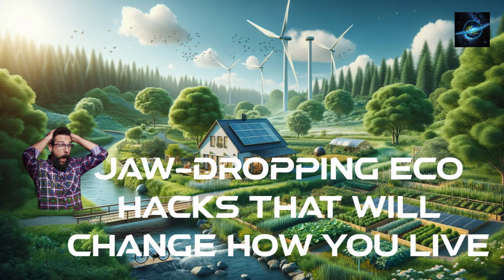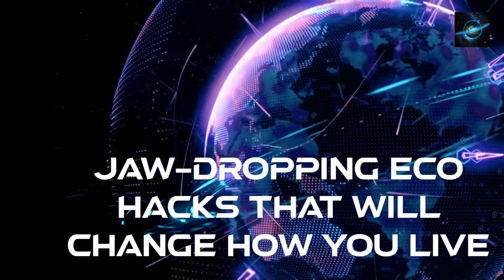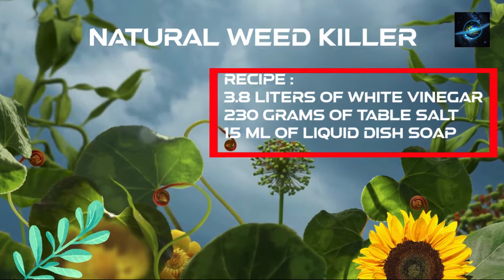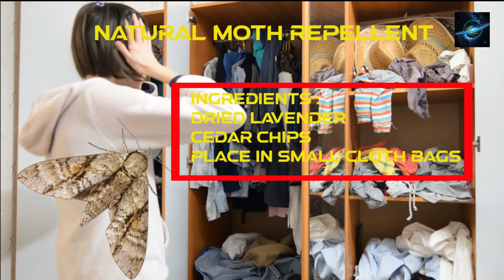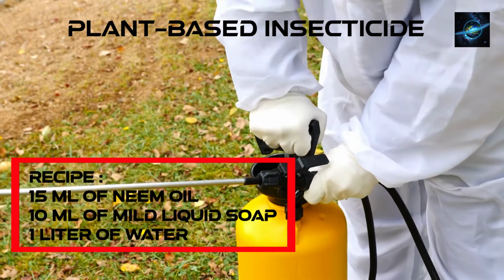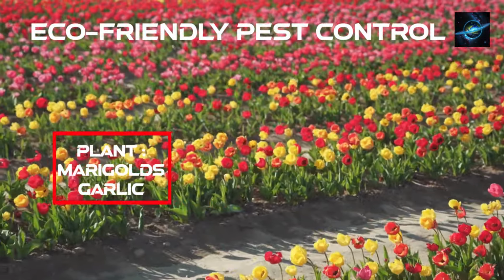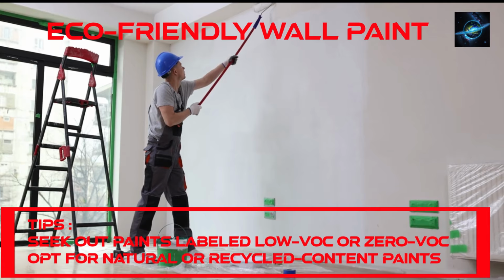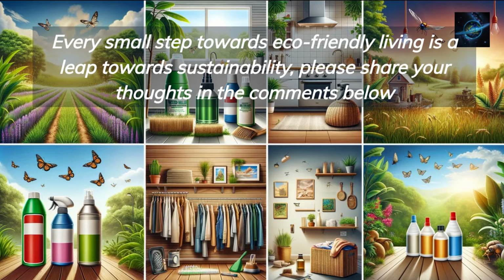Ecovolution: 7 Unbelievable Hacks for a Greener, Greater Life!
Get ready to revolutionize your approach to daily living and embark on a journey towards a greener, greater future. Don't miss out on these game-changing tips – watch now and become part of the Ecovolution!